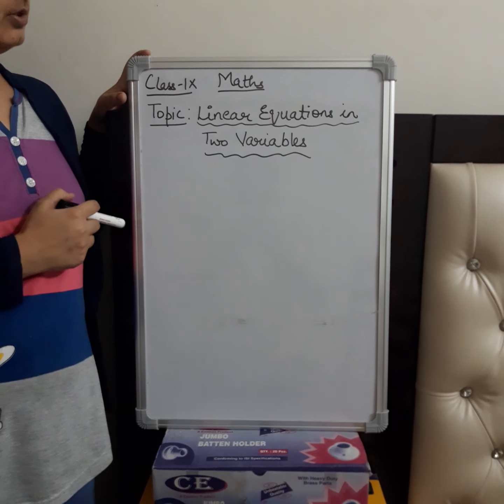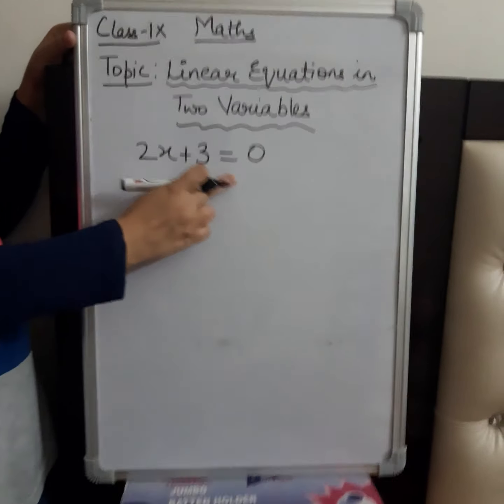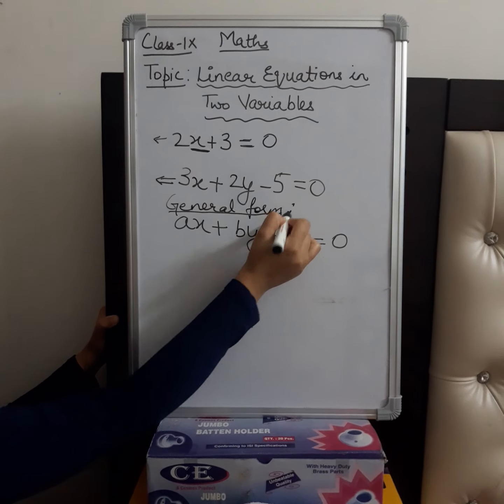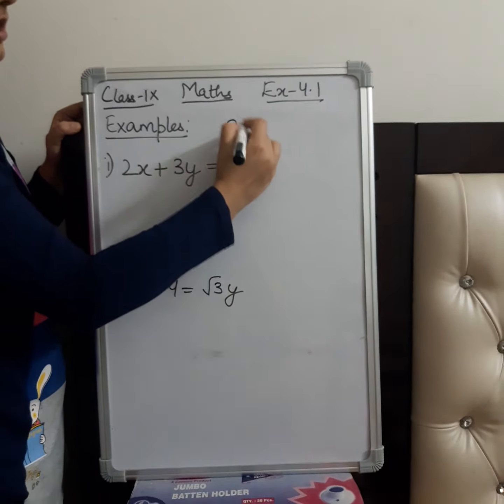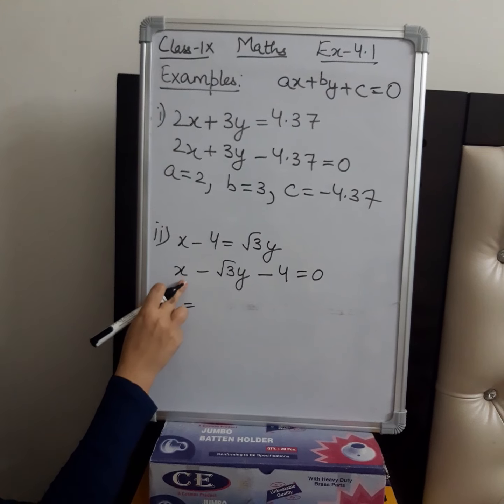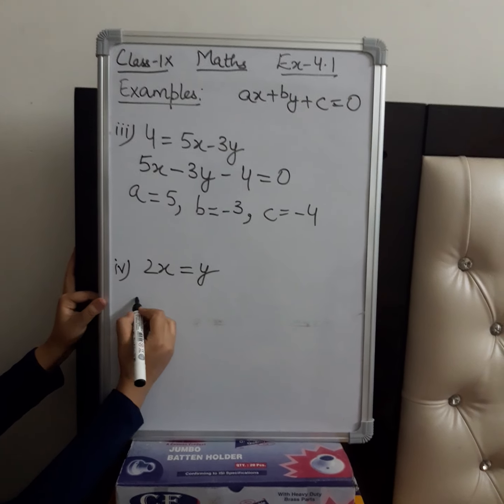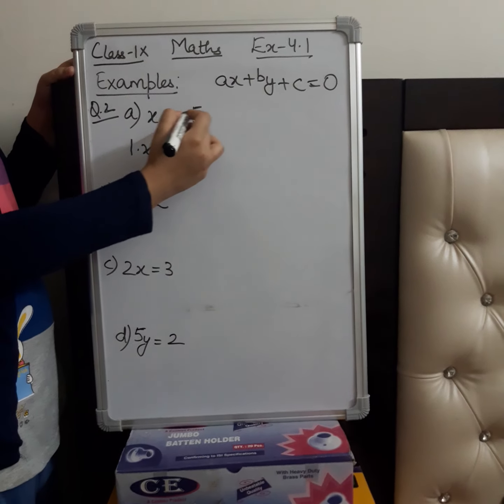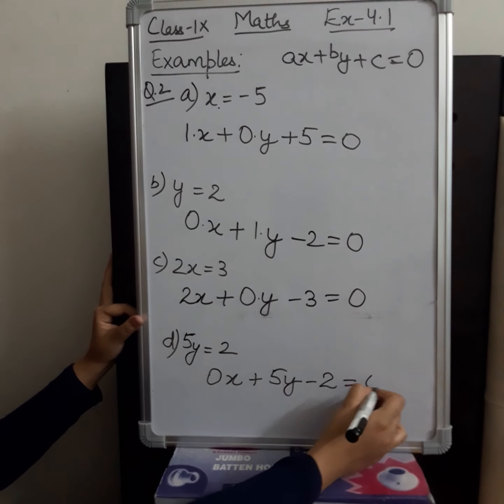Class 9 Maths (Linear Equations - I)